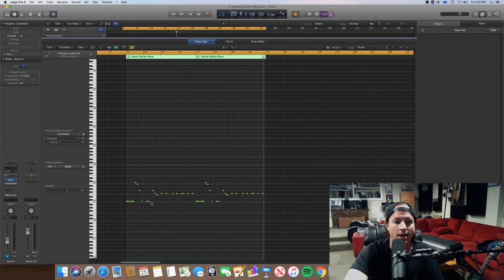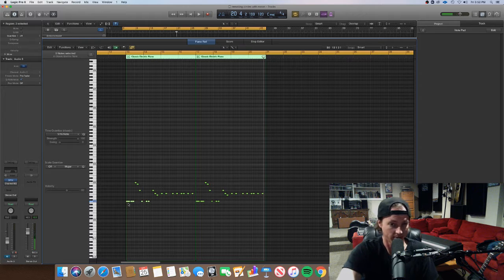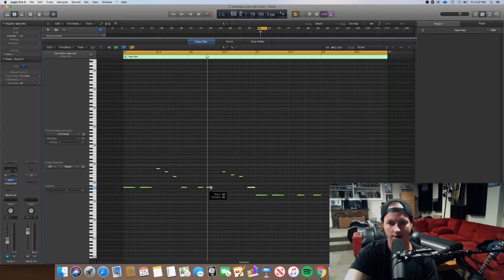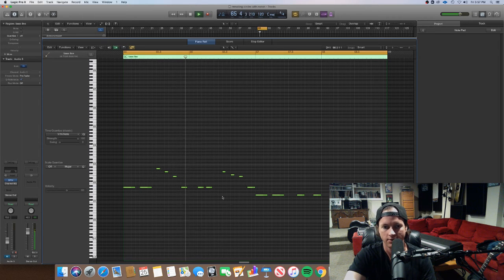Writing A Bassline | Inspired by Post Malone - "Circles"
The bassline is often referred to as the backbone of any song. Learn how the pros do it with this quick "How-To" inspired by the chart-topping "Circles" from Post Malone. Hope you enjoy, and hope this inspires you to make your own sick basslines.

Questions?